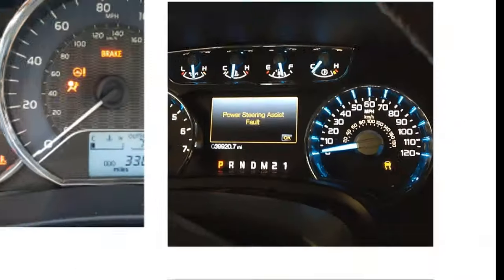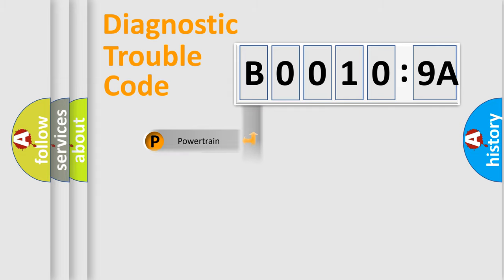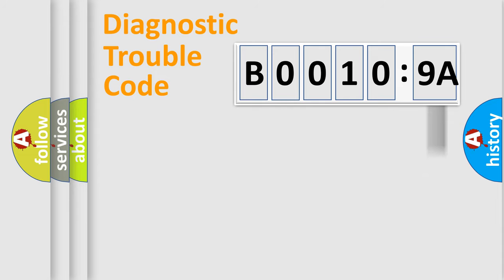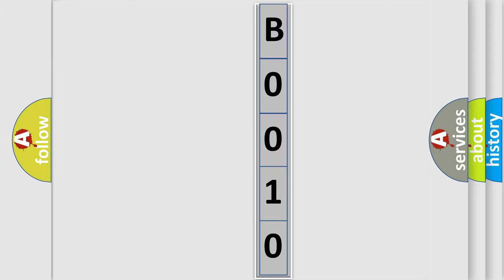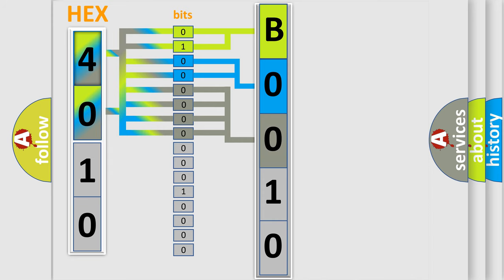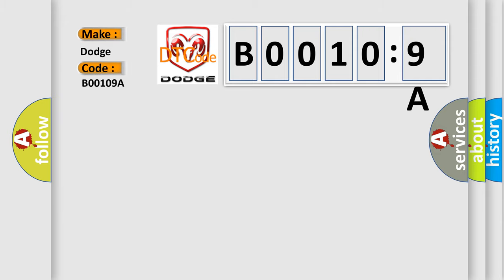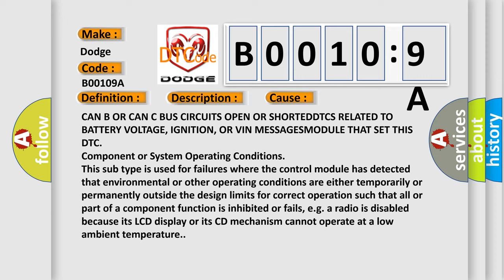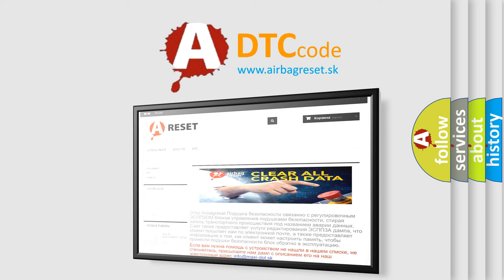DTC Dodge B0010-9A Short Explanation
Contents:
0:21 Basic DTC analysis according to OBD2 protocol standard.
1:48 Insight into programming
2:58 A diagnostically understandable description of the Diagnostic Trouble Code
3:05 Basic error definition

Make
Dodge
Code
B0010 9A
Definition
Lost Communication With Dynamics Sensor
Description
If the Anti-lock Brake System ABS Module fails to receive bus messages from the Dynamic Sensor for approximately 150 ms
Cause
CAN B OR CAN C BUS CIRCUITS OPEN OR SHORTEDDTCS RELATED TO BATTERY VOLTAGE, IGNITION, OR VIN MESSAGESMODULE THAT SET THIS DTC
Failure Type